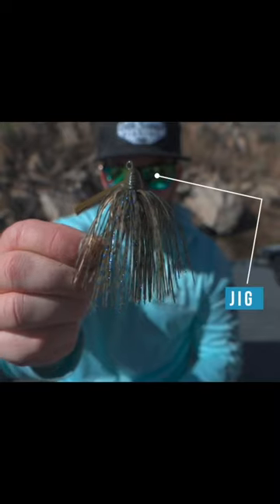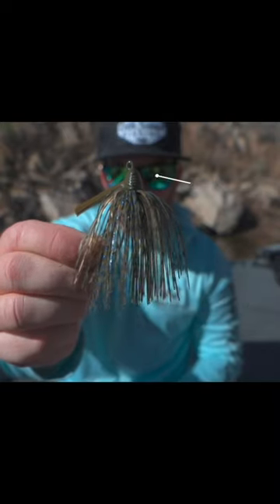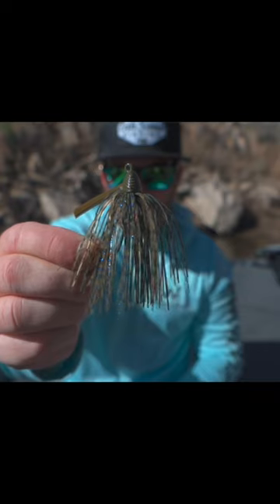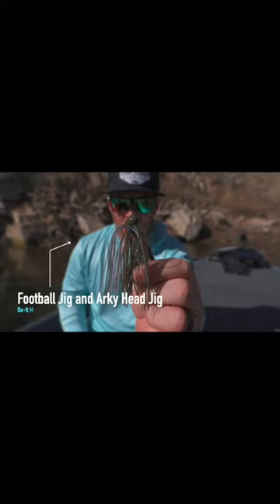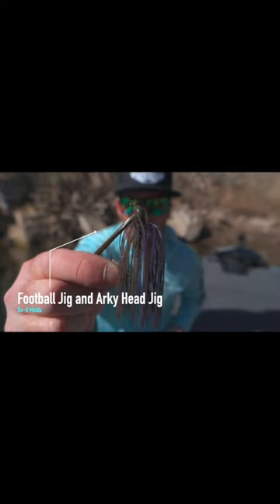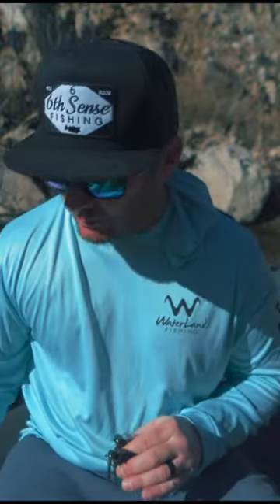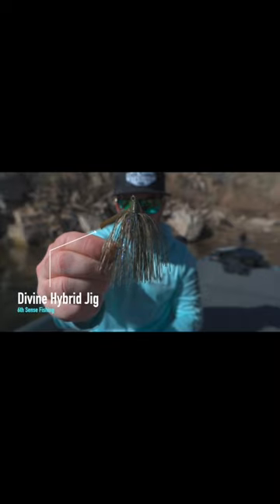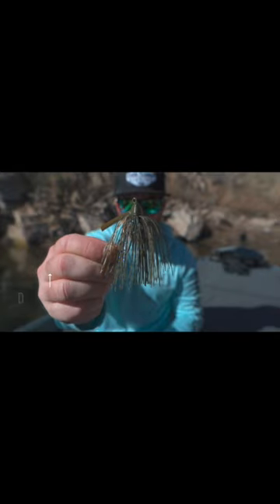Wintertime Jig Fishing for Bass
winter, the bite generally starts with the fish only wanting shad and other bait fish, but there comes a point when that switches and they start feeding on crawfish. When this change happens, having a jig ready to go is a must. It’s hard to say when this change happens, so I recommend having a jig ready all winter long, and keeping it honest by occasionally making casts and testing that bite. The jigs I choose are a couple I make with my @doit_molds and a couple from @6thsensefishing. If I’m around rock, I’ll use a football jig I make. If I’m around brush, I’ll use an arky head jig I make. 6th Sense has the Divine Hybrid Jig which has a unique head design that will allow you to fish it around rock and brush cover. They also have the Ball Head Finesse jig that’s a little smaller and has finesse cut skirt!